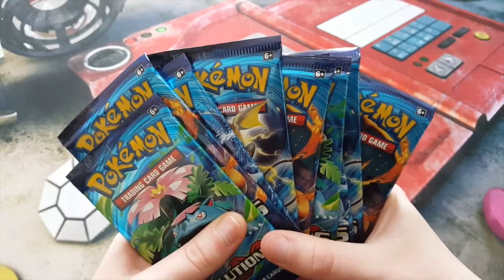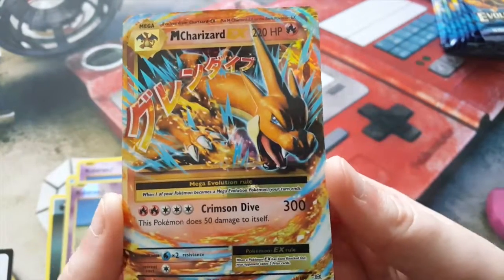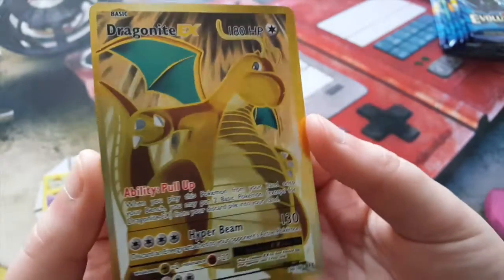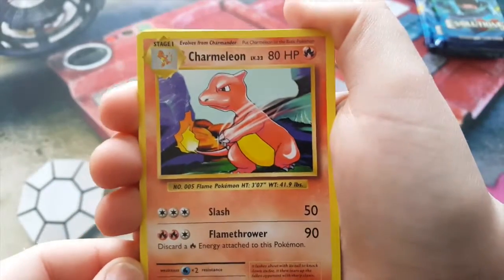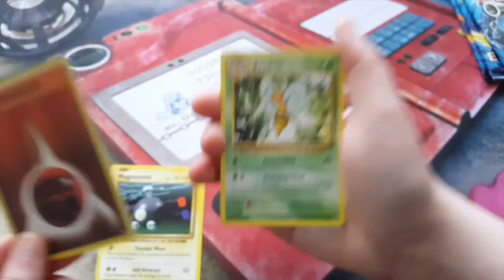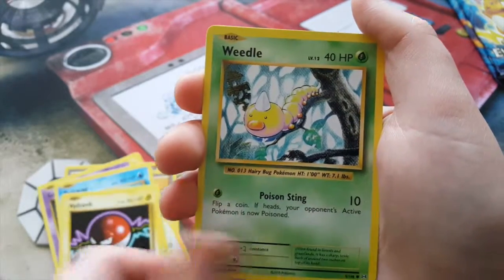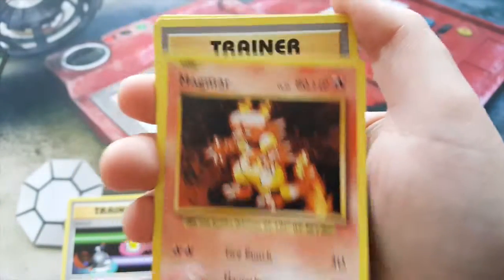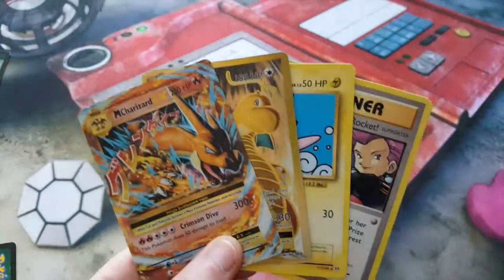INSANE, Pokemon Evolutions Booster Box Part 3! + Code Cards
Hey Guys,
Man this part of the booster box is totally INSANE!